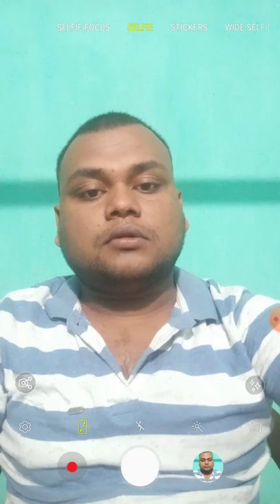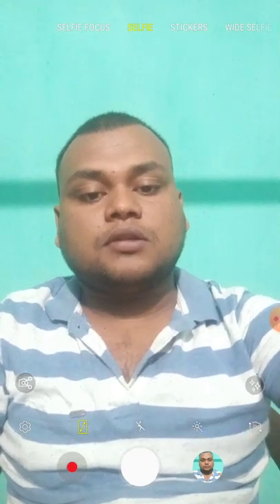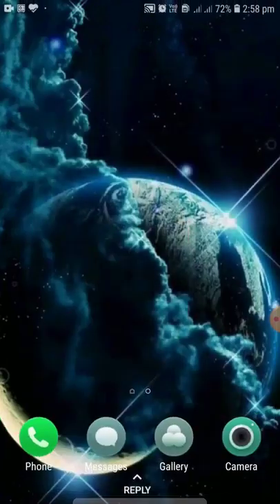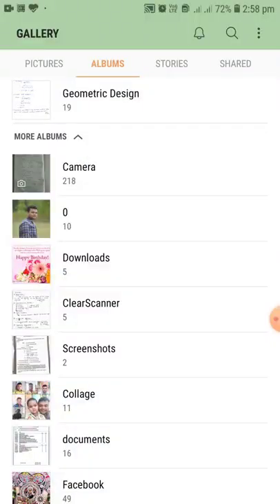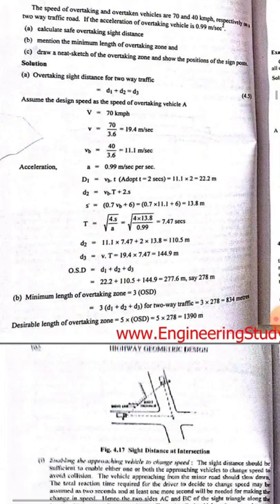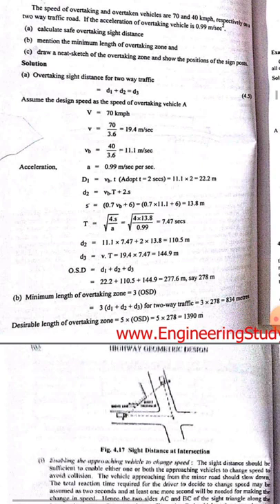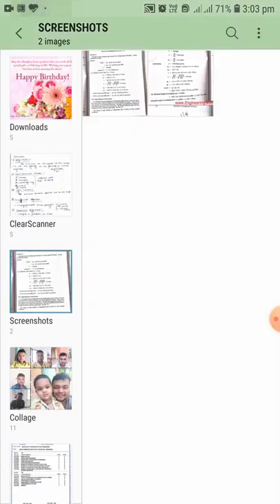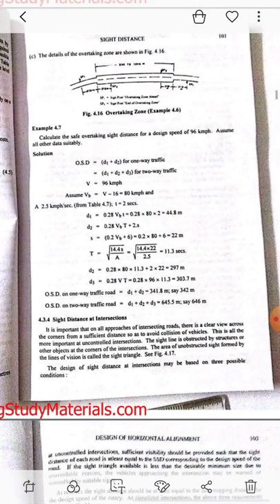GEOMETRIC DESIGN OF HIGHWAY 6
Video by Er. Surya Prasad Baral
Asst. Professor in Civil Engineering
IEM Jeypore